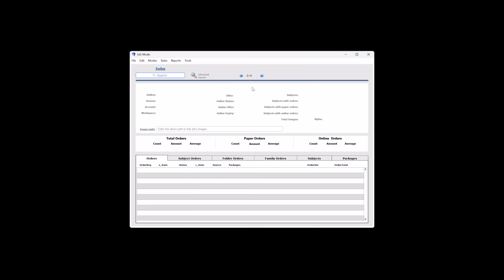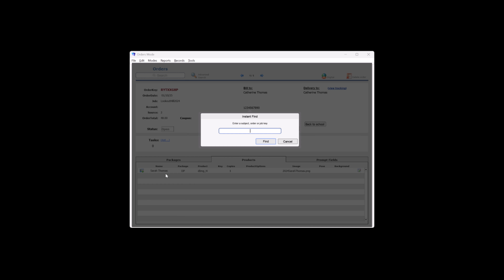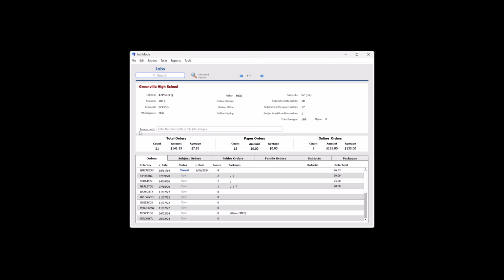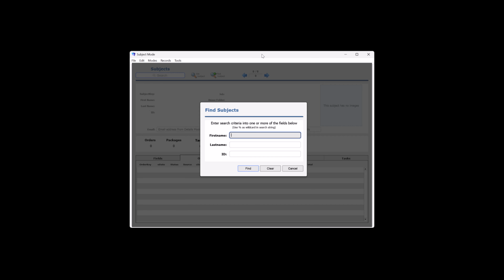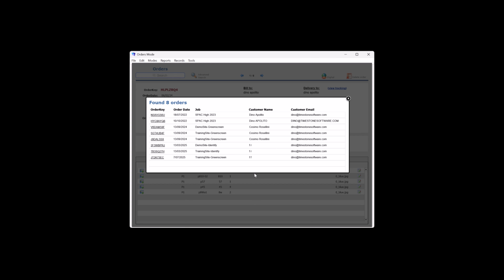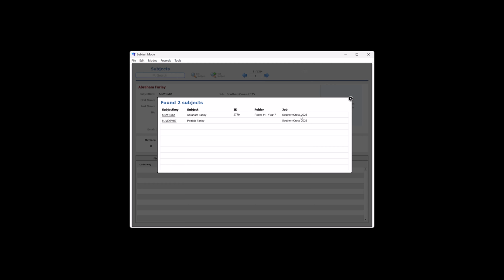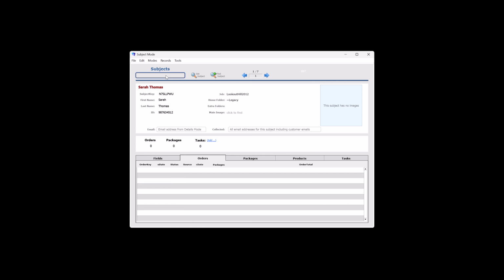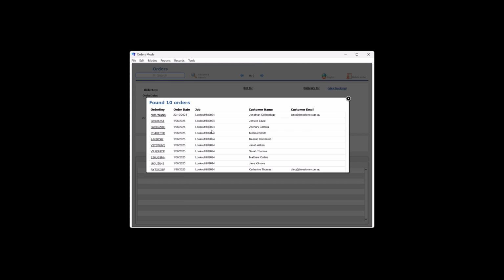Finding subjects, jobs and orders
An informal tutorial showing the new fast way to use tsPortal and find subjects, orders and jobs.